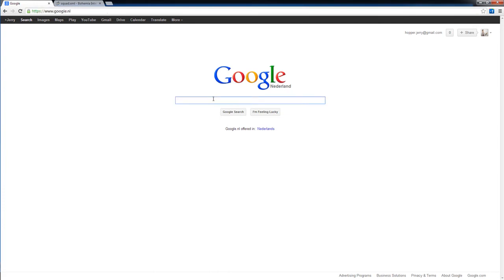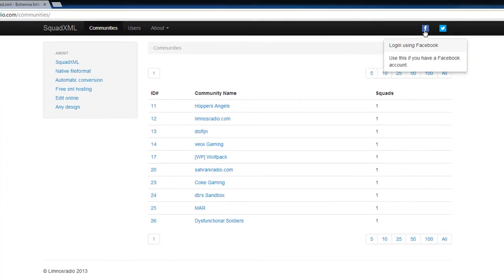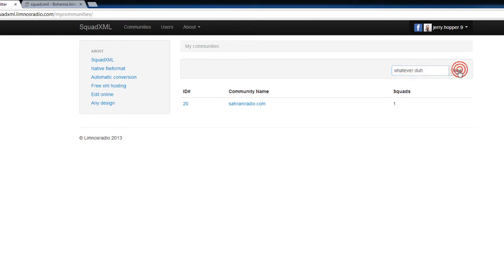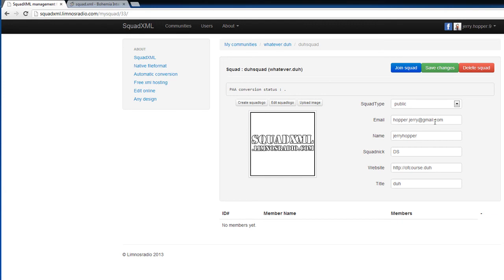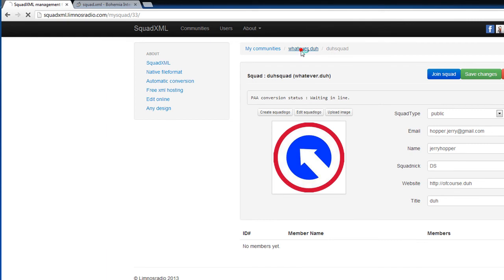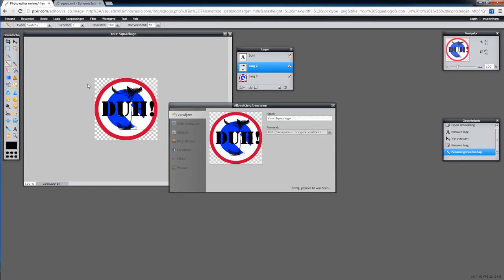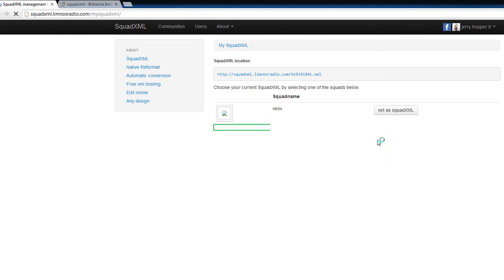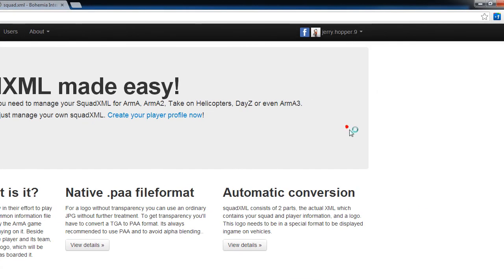SquadXML howto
Here is the FULL squadXML instruction video.
Setup your squadlogin within 2 minutes!